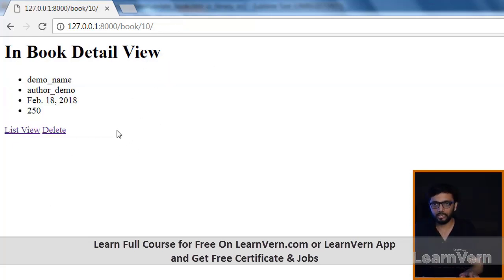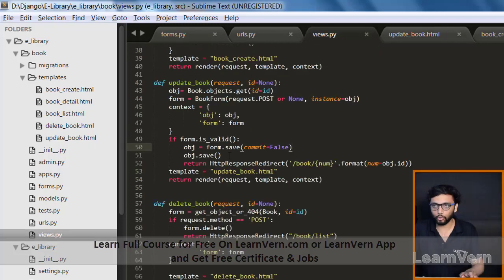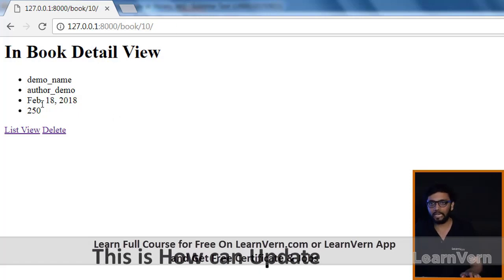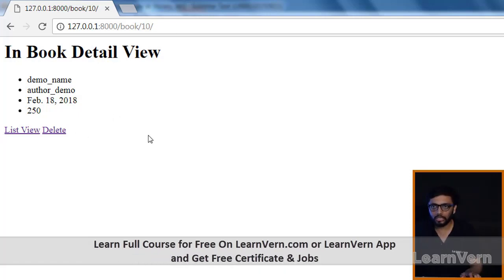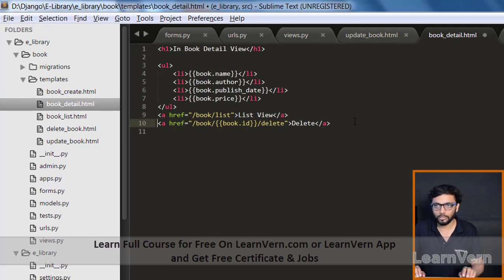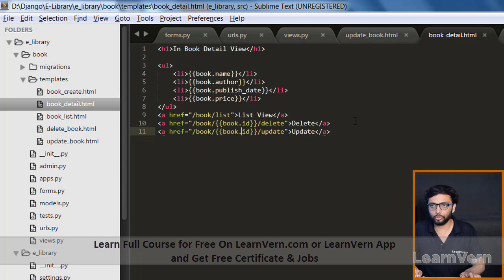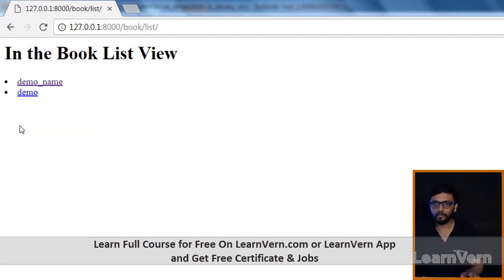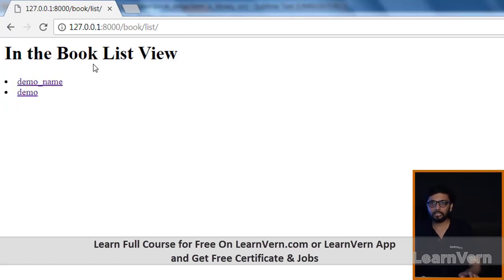What is Bootstrap and How To Use Bootstrap in Django? | Free On LearnVern